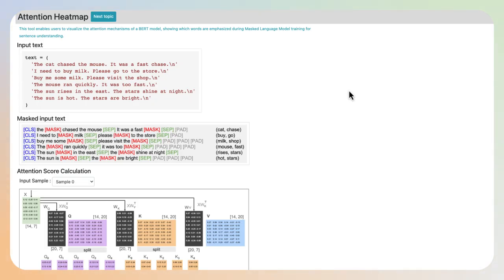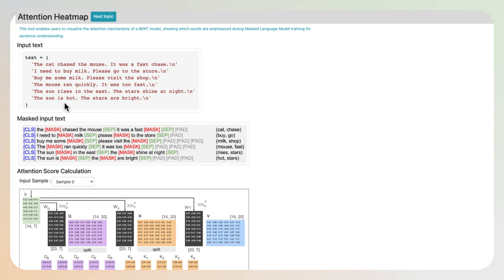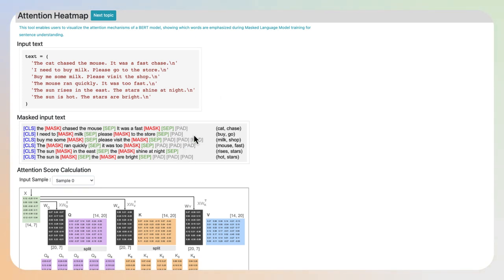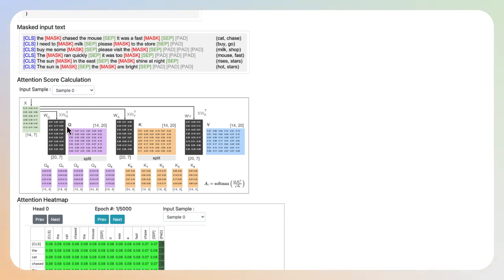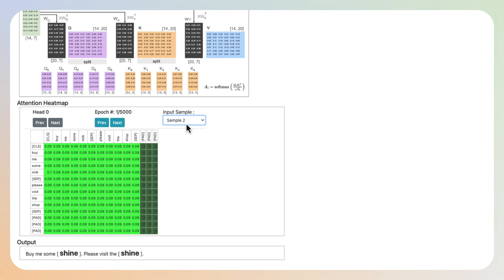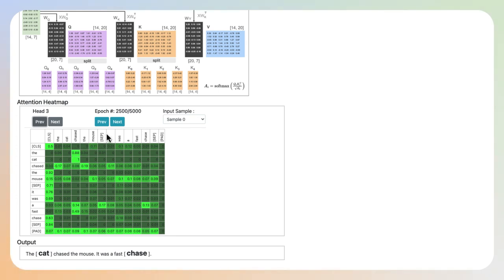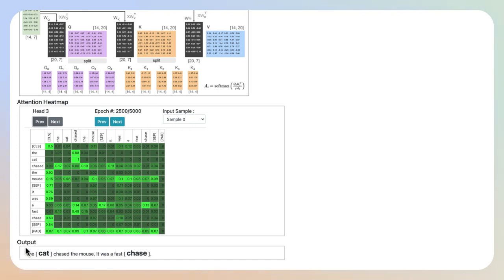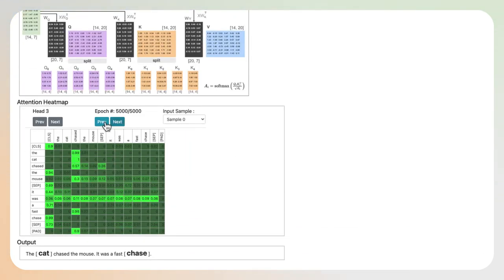101ai.net | Lesson 30 | Text Analysis | Attention Heatmap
In this video, we explore the crucial concept of attention heatmaps in natural language processing (NLP). Using a BERT-based tool, we delve into how multi-head attention mechanisms work, visualizing attention scores across different heads to understand how words are emphasized in a sentence. Through detailed demonstrations, you'll see how masked language models predict missing words and how attention distributions reflect learned contexts and relationships. By the end, you'll grasp how BERT leverages these mechanisms for effective language comprehension.

Chapters
0:03 Introduction
0:59 The 101ai.net Tool
1:09 Input Text
2:18 Masked Input Text
4:04 Attention Score Calculation
7:14 Visualizing Attention Heatmaps
11:11 Model Output
12:46 Conclusion